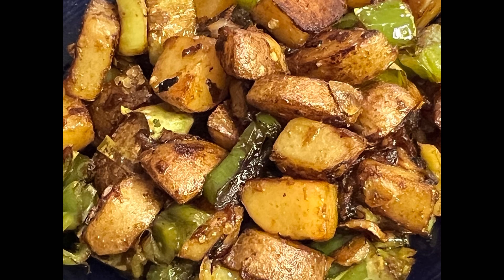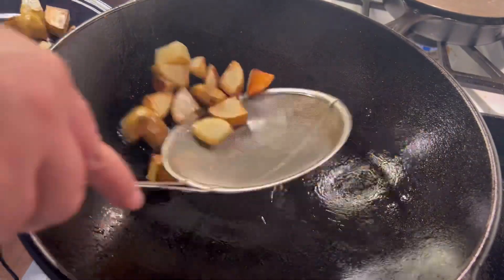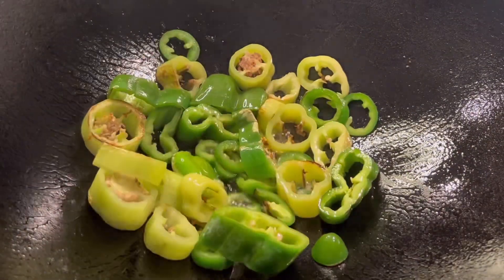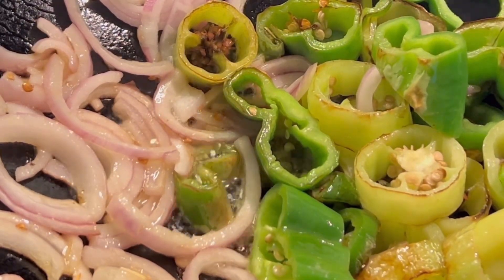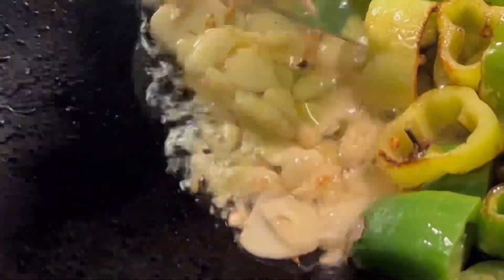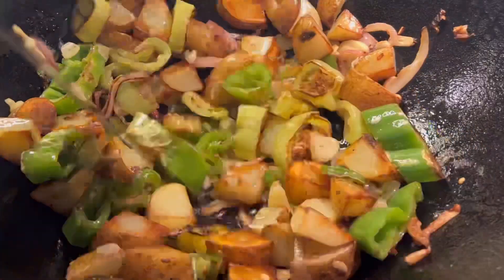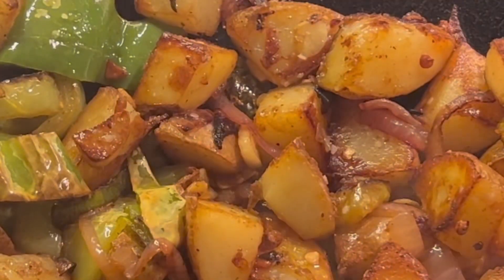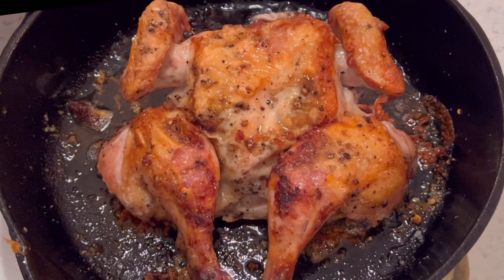Chef Jon Cooks Curried Potatoes and peppees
In this video I will teach you how to make a delicious side dish or fried potatoes and peppers!